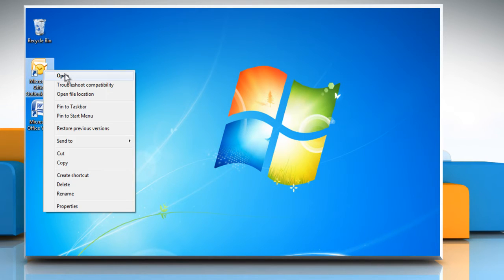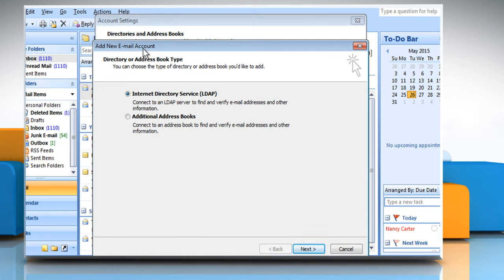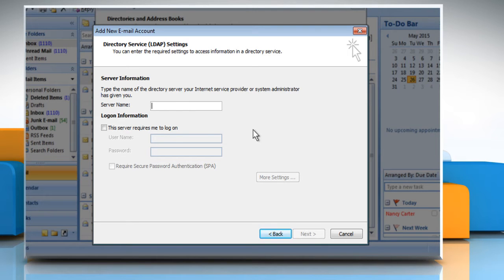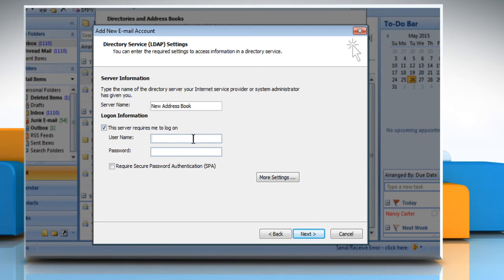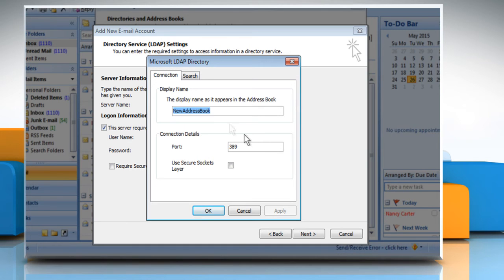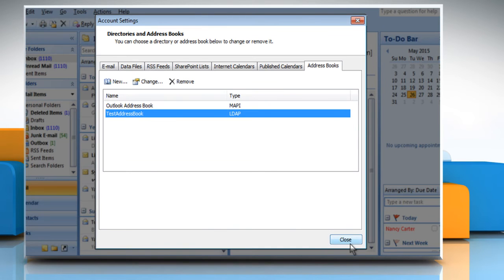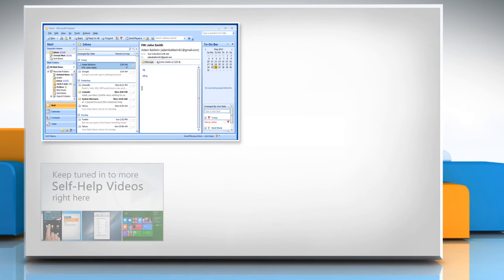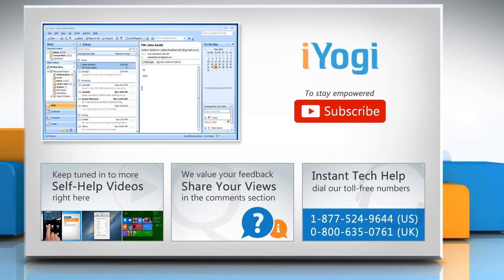How to add an address book in Microsoft® Outlook 2007 :Tutorial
Microsoft® Outlook enables you to add an address book using Internet directory services (LDAP). The Internet directory services are used to find e-mail addresses that are not in a local address book or in a global address list. Follow the steps given in this video to add an address book in Microsoft® Outlook 2007.